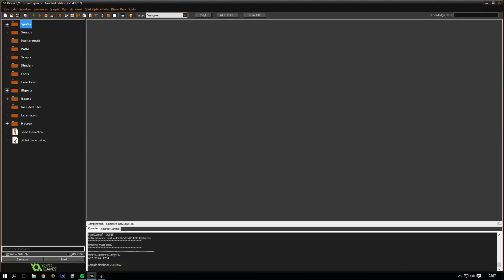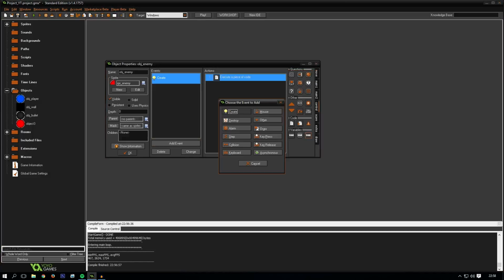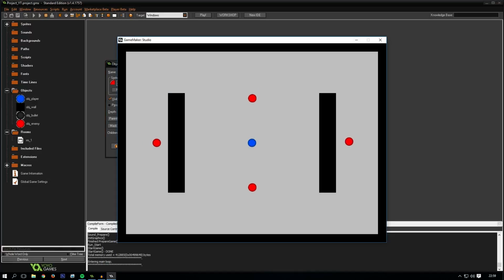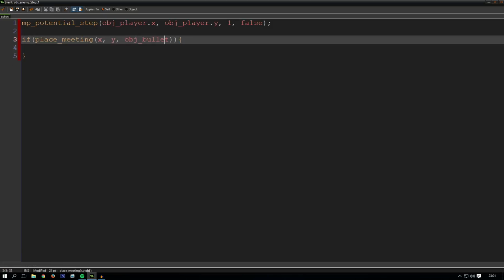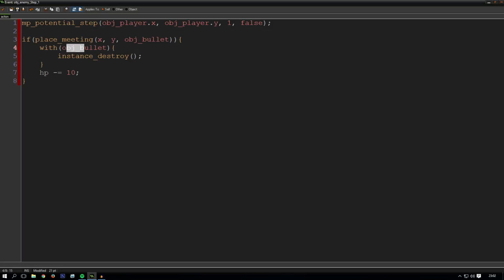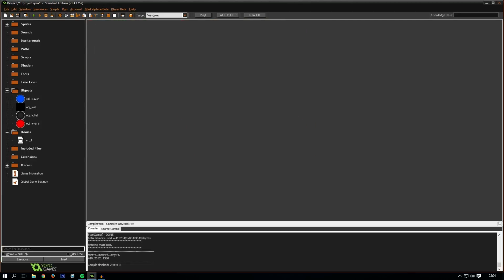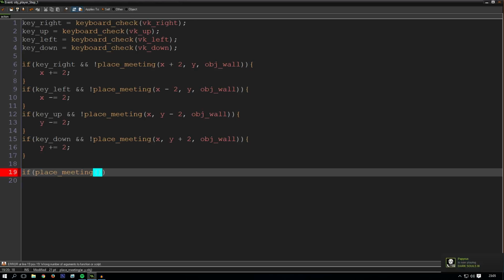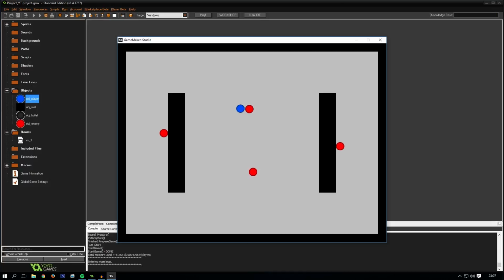Game Maker Tutorial | Top Down Enemies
Hey guy's in this tutorial I show you how to add basic top down enemies into your game that chase you, unless you shoot them! :D